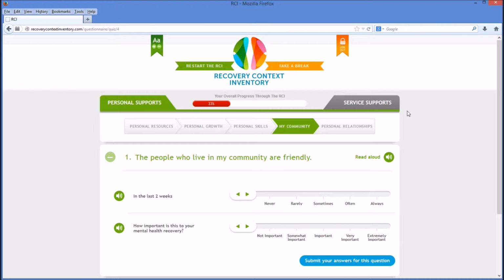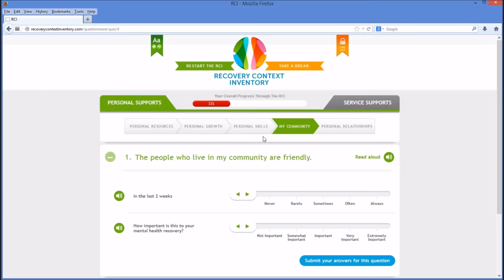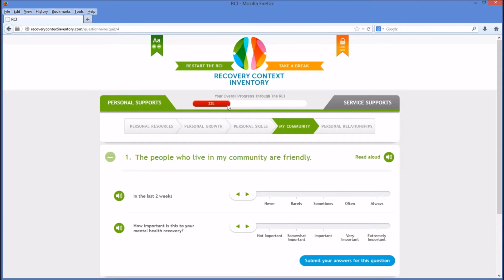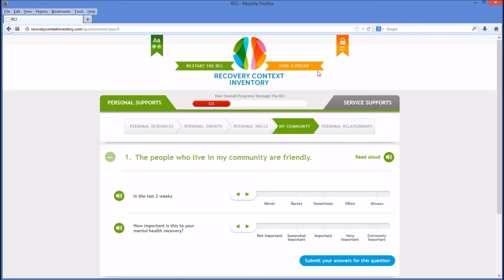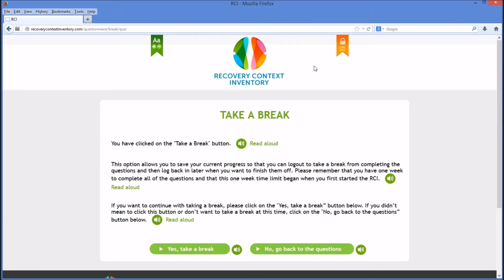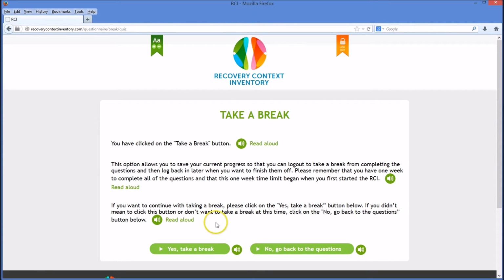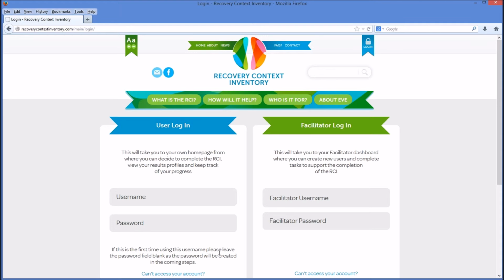#4 RCI Users - Taking a Break from the RCI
This video will show you how to 'Take a Break" from the RCI so that you can save where you are currently at and come back to it later. Please remember that you have to complete the RCI within one week from the time you first started it.